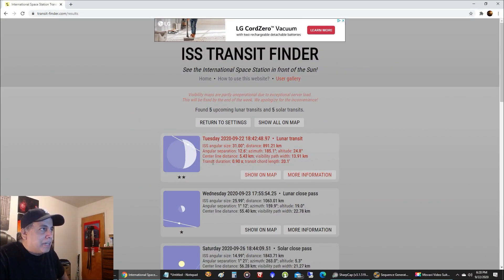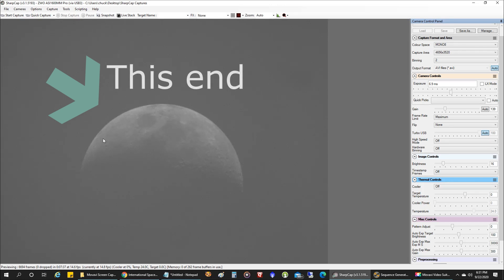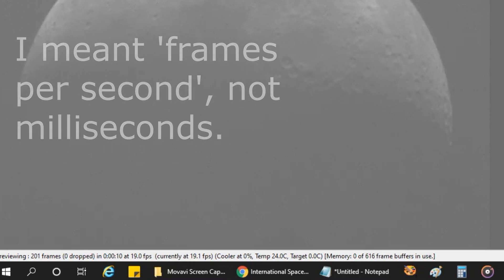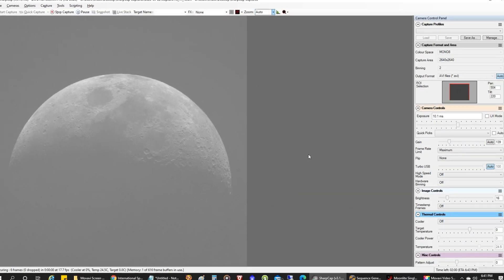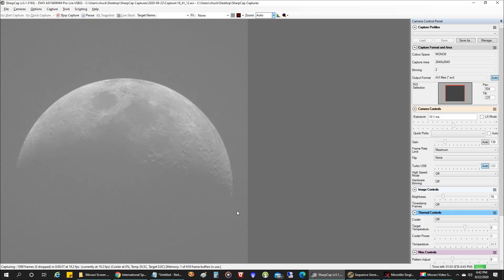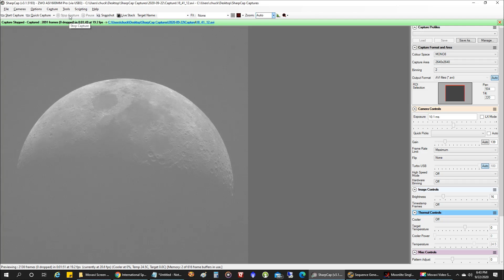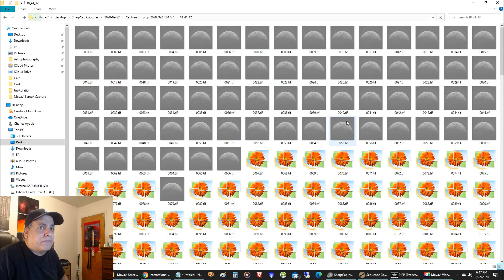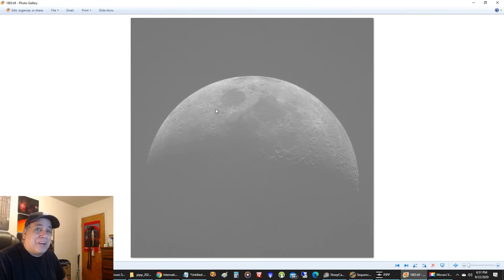Daytime ISS Lunar Transit Through Telescope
I captured the International Space Station (ISS) in transit across the moon through my telescope and camera.   It was a daytime transit, and the lunar surface was a bit of a challenge to see.

Mount:
Celestron CGX

Polar Alignment:
QHYCCD PoleMaster

Capture software:
SharpCap

Post Processing:
PixInsight